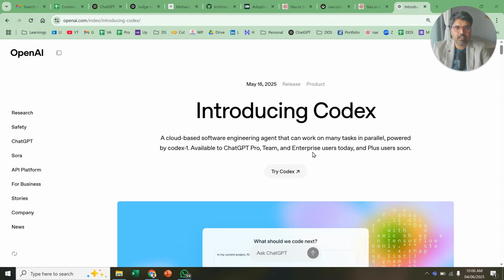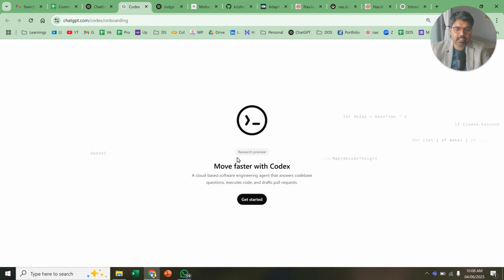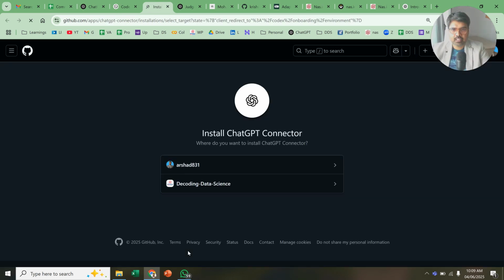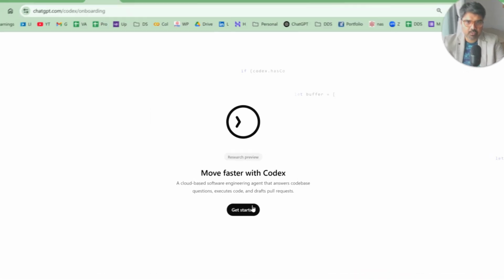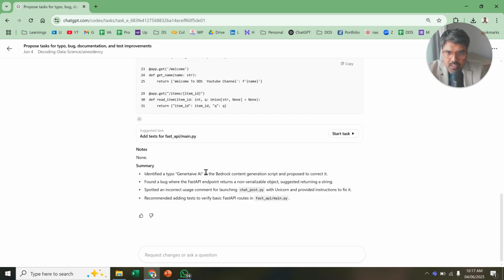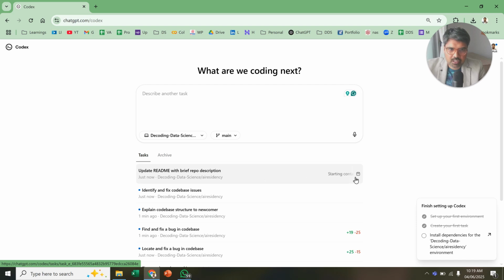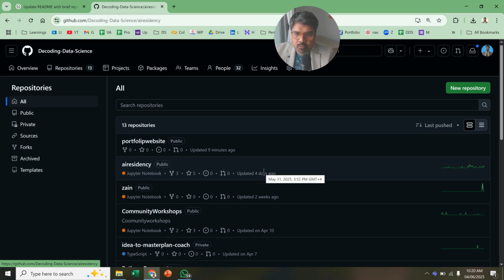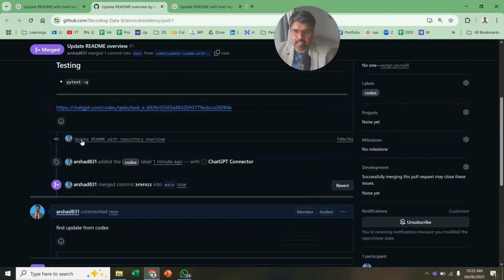OpenAI Codex in ChatGPT in 5 Minutes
In this video, we explore OpenAI’s newest innovation—Codex, a cloud-based software engineering agent designed to transform how developers write, debug, and manage code. Unlike tools like Cursor or Windsurf, Codex integrates seamlessly with GitHub, enabling natural language instructions for generating features, fixing bugs, and even creating pull requests automatically.

Built on Codex One, a model fine-tuned through reinforcement learning on real-world coding tasks, this agent is tailored for practical software engineering workflows. We walk through key features such as task assignment, code commits, verifiable logs, and how Codex handles real development environments.

Currently available to ChatGPT Pro, enterprise, and team users, Codex represents a major shift toward intelligent, collaborative coding.

Watch now to see how Codex is reshaping modern software development.